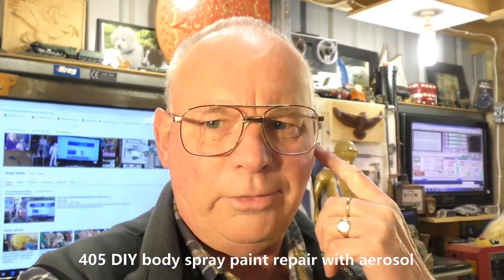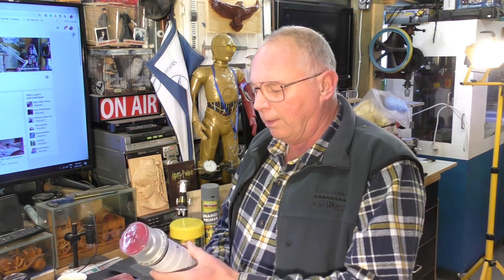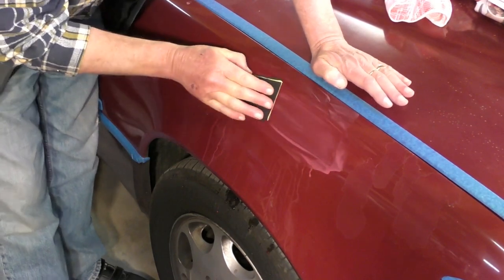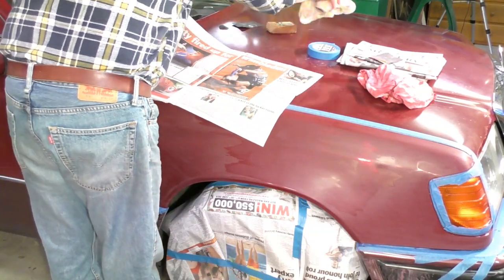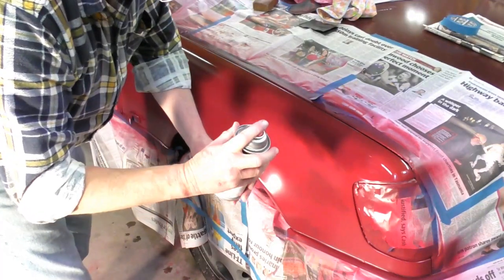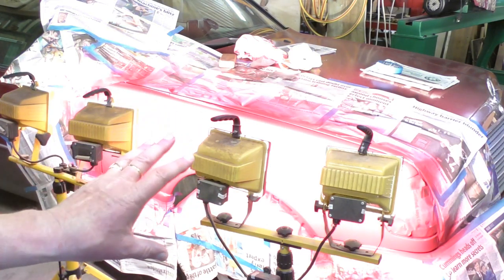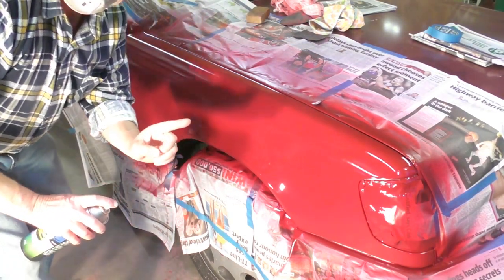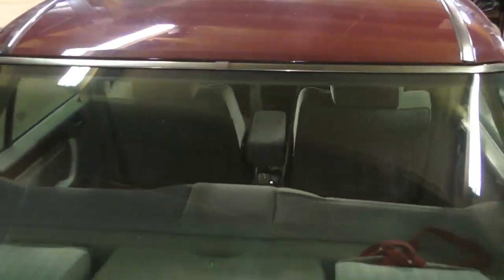How to Paint Cars with Aerosol Spray Cans Beginner's Guide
Video 405 Roger Webb takes you through the full process of DIY car body repair spray paint with aerosol an old Mercedes E220
I need your help to keep going

Myrtle                        USD$55
Oak                           USD$55
+ shipping
This channel;